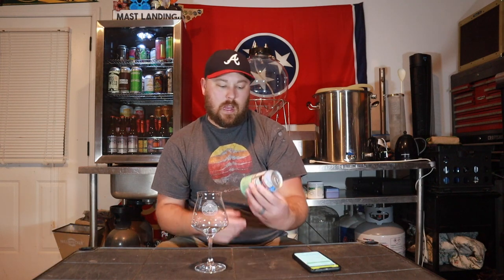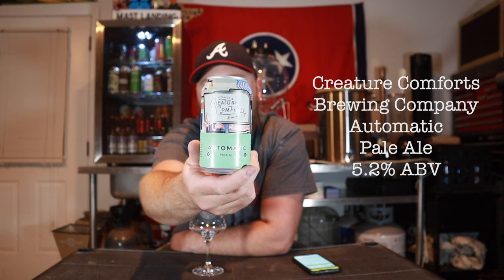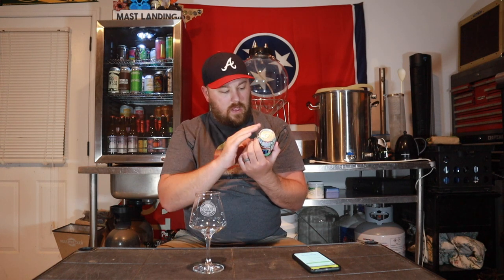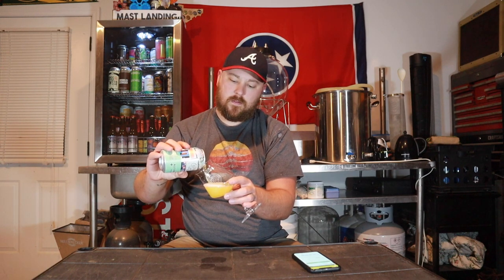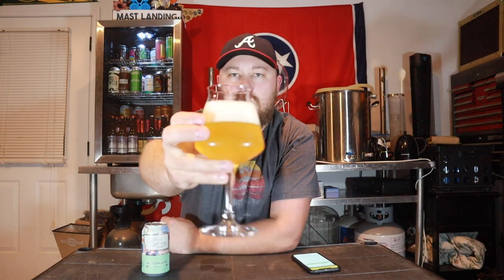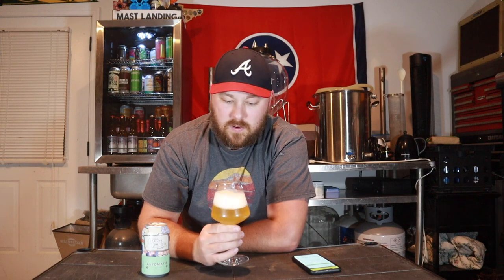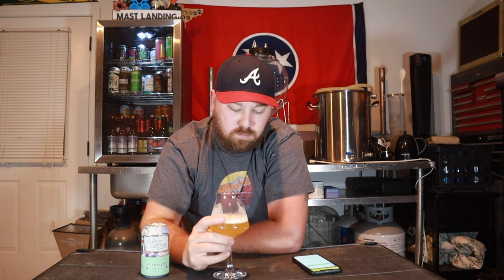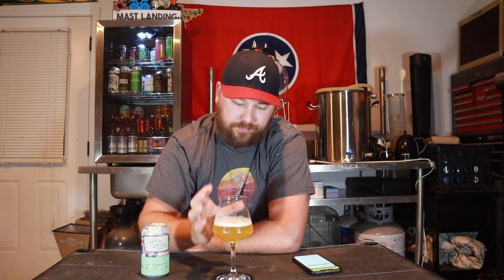Beer Review #154 - Creature Comforts Brewing Co - Automatic Pale Ale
Cheers!